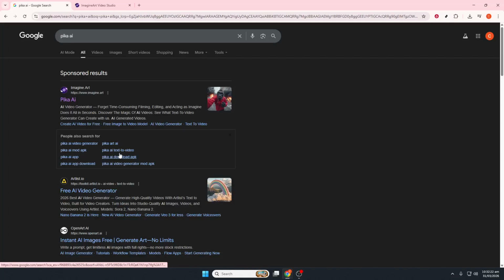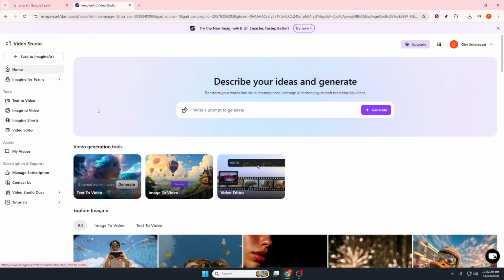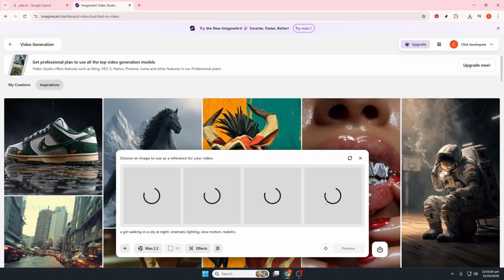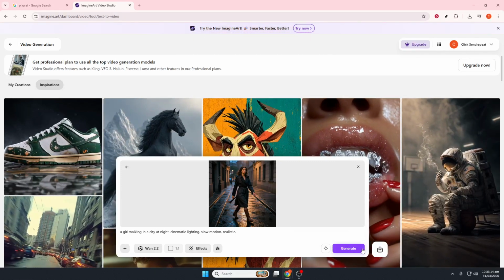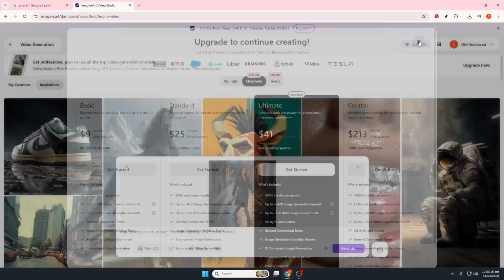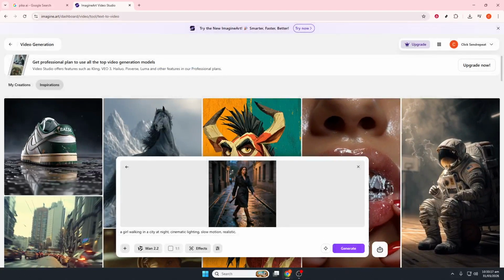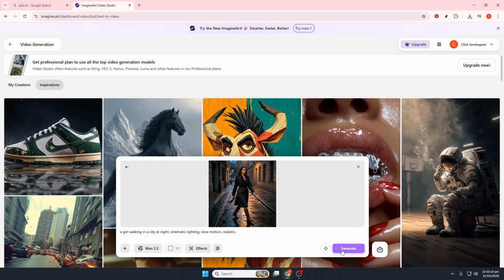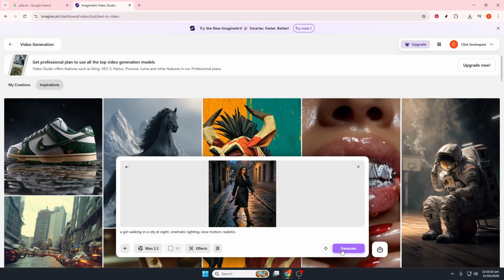How To Use Pika Ai To Make Images And Video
Want to use Pika AI to create both images and videos? In this step-by-step 2026 guide, I’ll show you how to generate stunning visuals, turn ideas into AI videos, and maximize the full potential of Pika AI—even if you’re a beginner.

Whether you're creating content for YouTube, TikTok, or your business, this tutorial will help you produce high-quality AI images and videos quickly and easily.

✅ In this video, you’ll learn:
• How to use Pika AI step-by-step
• How to create AI images and videos
• How to write effective prompts for better results
• Tips to improve quality and creativity

This beginner-friendly tutorial is perfect for content creators, marketers, and anyone exploring AI tools for content creation.

💡 Pro Tip: Combine strong prompts with creative ideas to make your AI content stand out!